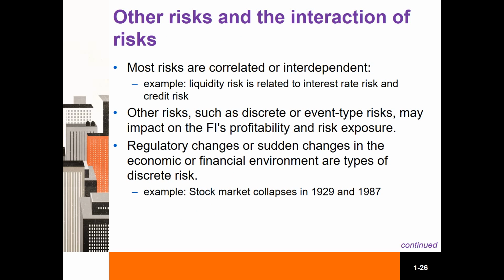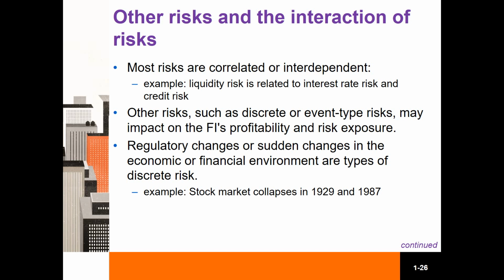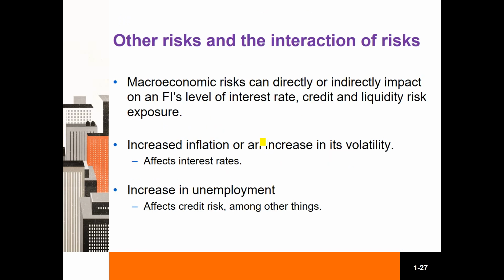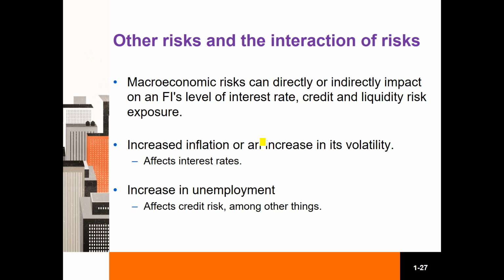Chapter 5 Part 5